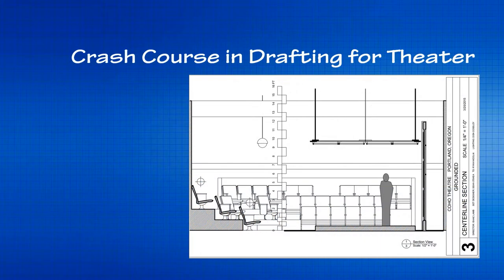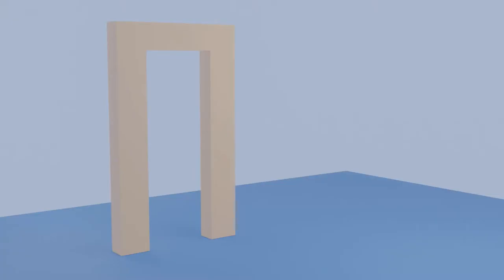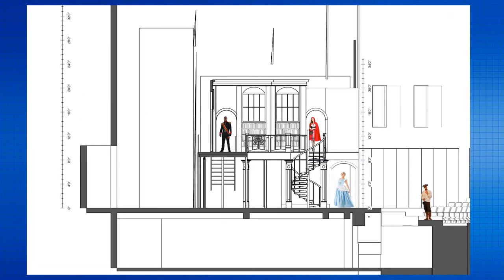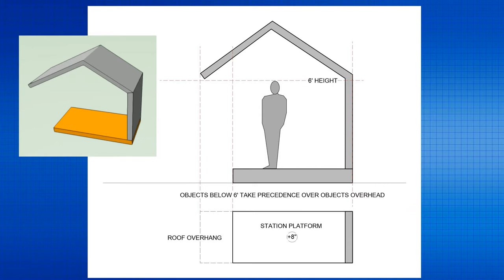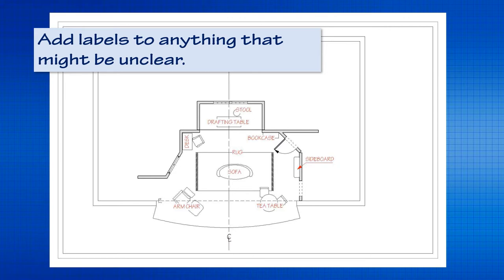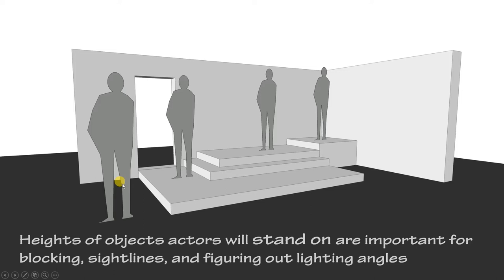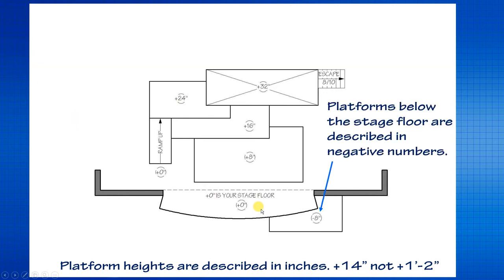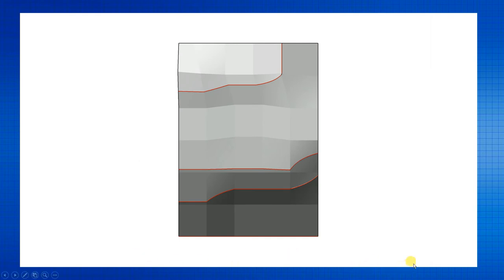Drafting Conventions for Theater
1:00 Basic Orthographic Views
2:10 Lineweights
4:15 Isometric Views
5:30 Orthographic views explained
6:30 Why we don't use perspective
7:50 Forced Perspective
8:45 Ground Plans
9:45 Section Views
11:45 Center Line Sections
12:00 Ground Plan Cutting Plane
12:30 Dash for overhead objects
14:00 Objects above and passing through the cutting plane
16:45 Diagonal or organic shapes through the cutting plane
19:10 Doors and windows
21:50 Steps in drawing a ground plan
22:45 Labels
24:10 Sightlines and masking
26:30 Drawing border
27:20 Title Blocks
29:15 Center-lines
29:35 Platform heights
32:30 Stairs
34:00 Stacked levels
34:35 Break lines
37:20 Ramps
40:00 Organic shapes
40:15 Contours
42:00 Props and unusual objects
43:15 Label conventions
44:30 Dimension lines
47:00 Learn more